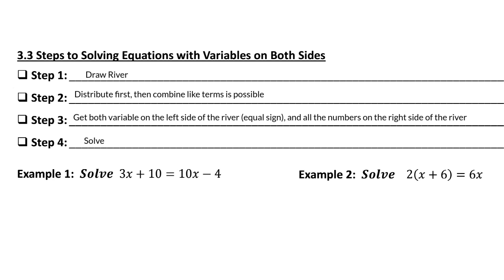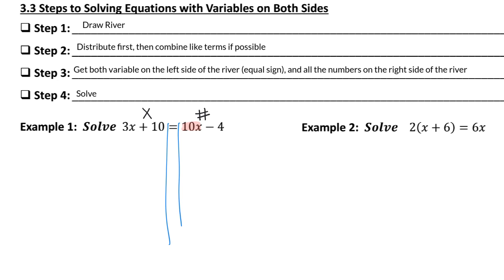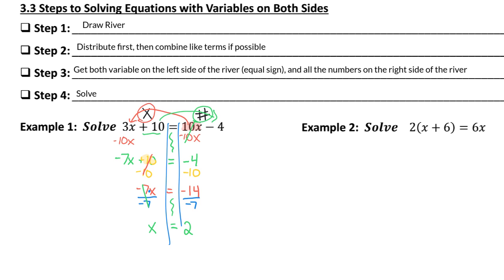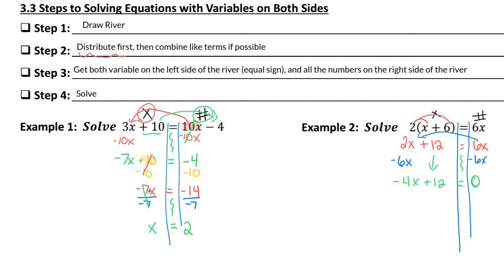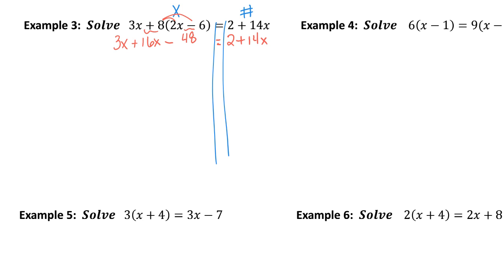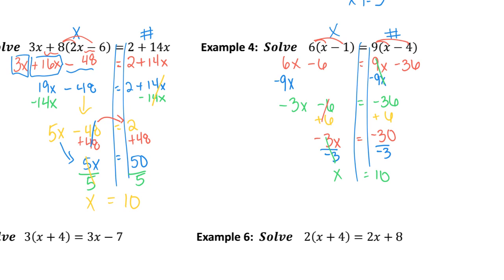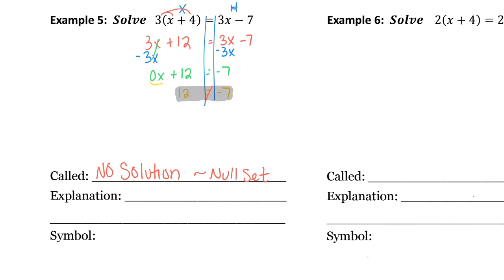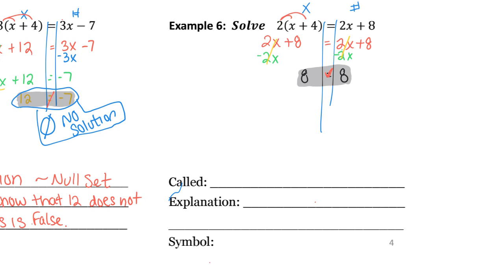3.3 Solving Equations with Variables on both Sides